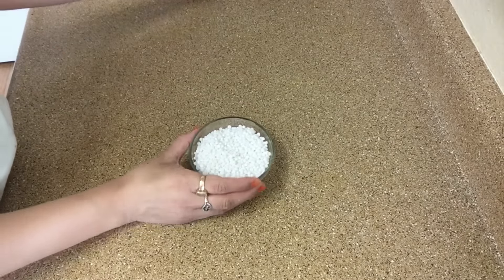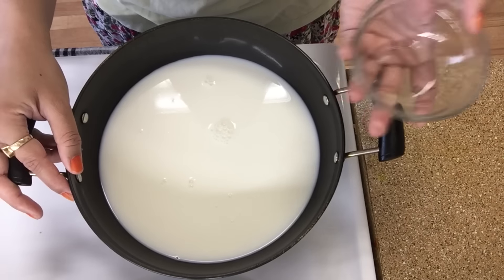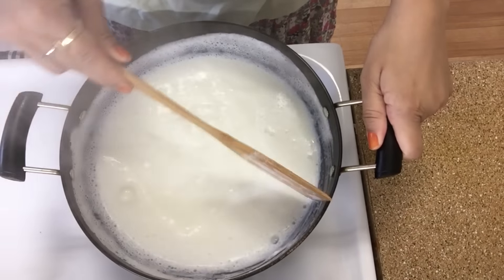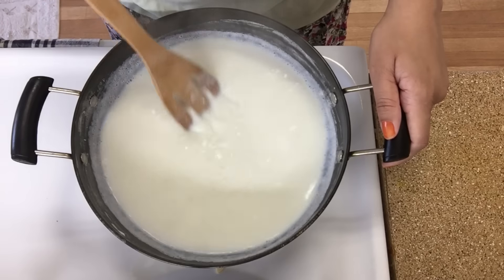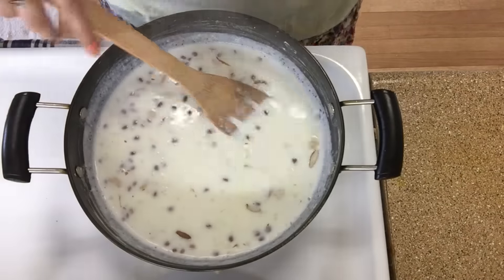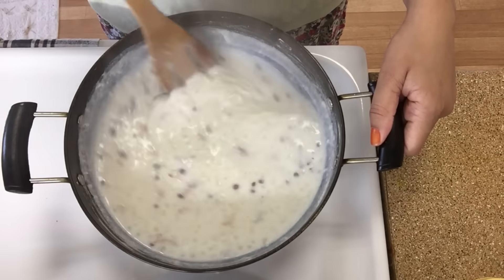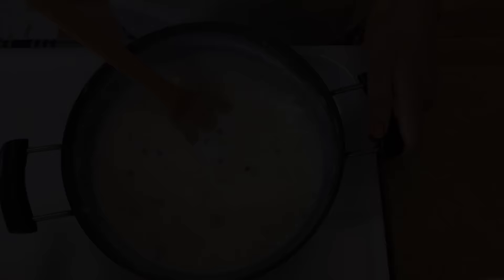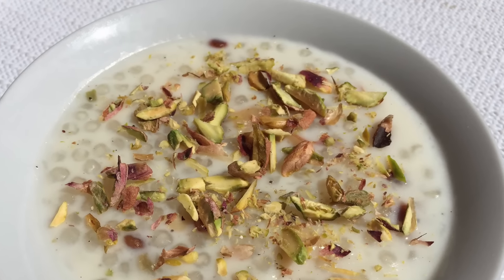Sabudana Kheer in Hindi with English subtitles| Indian Dessert| Navratri Special Fasting Food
Sabudana kheer / साबूदाना खीर/Sabudana rice pudding (Kheer) / Kheer is very common type of delicious Indian sweet dish served on fasting days. Non fasting people can also enjoy this dish. It’s very easy and quick to cook.

Method:

Take 1 bowl of sabudana (Tapioca Sago in English)
Soak it in water for half an hour
Add 4 bowls of milk to the pan (use the same bowl size which we used for soaking sabudana)
Also add, ½ cup of water – make sure when you boil milk, Milk should not stick to the bottom of the pan or else it will smell and taste bad.
After 1 Boil, reduce the heat of your stove to medium and keep stirring.
After a minute or so add the water soaked sabudana which we prepared before.
Lower down the heat of the stove and keep stirring.
Make sure the milk didn’t get stick to the bottom of the pan.
Now we will add some sliced cashews, Pistachios, almonds, charoli (Chironji in Hindi), raisins etc.
Adding these dry fruits while boiling will add flavor to the milk instead of adding it to the end.
Add ½ teaspoon of “Cardamom powder) – it gives an awesome aroma to this dish.
If you want – you can also add Saffron (kesar in Hindi) in here too.
Add 1/3 cup of sugar (you can add sugar as per your taste).
Mix it well and keep stirring, Let it cook on low flame for few minutes.
You can garnish this dish with any dry fruits, I used pistachios, almonds and cashews for garnishing. It’s looking really great and hoping it will taste great too!!!